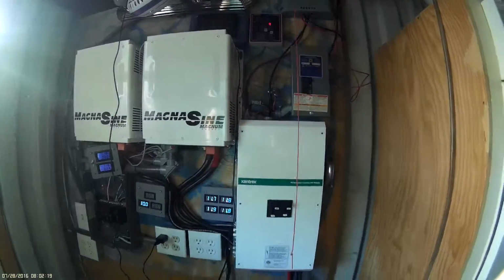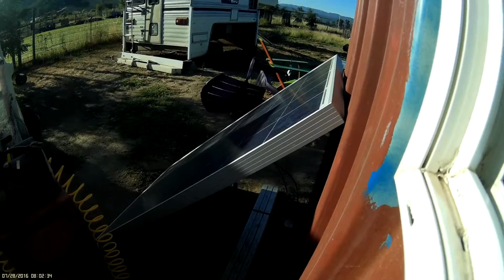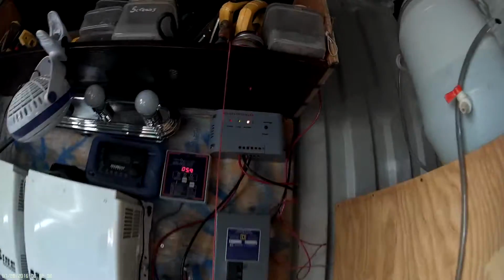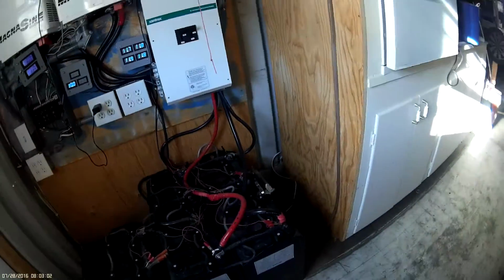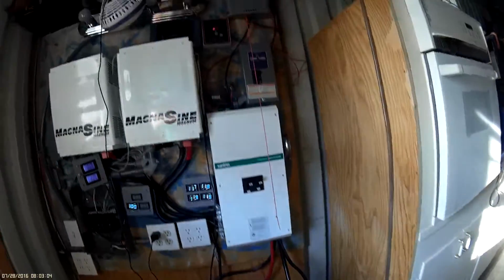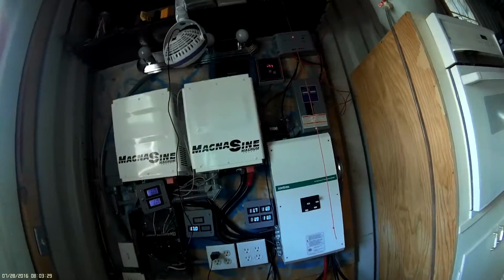How to create a solar system for back up - emergency prepping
Starting a solar system is smart, especially for all those so called preppers...if they don't have a solar system they just aren't prepared propperly.  all preppers need to have a solar system, and if they are really on top of their game they should also be sporting an electric car they can charge off the solar system...this is an independent transportation system to keep you going is gas is out..gasoline powered cars are junk if gas stations aren't working